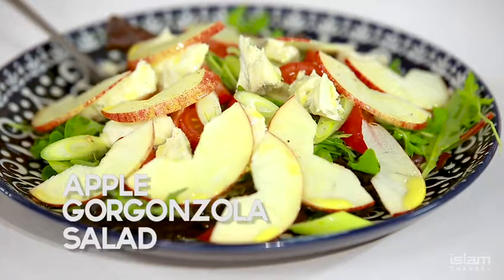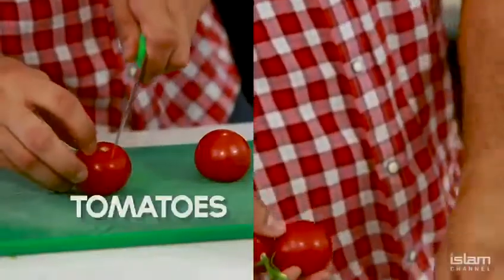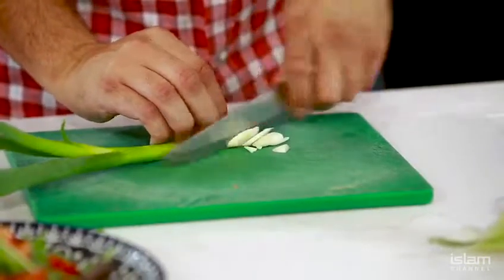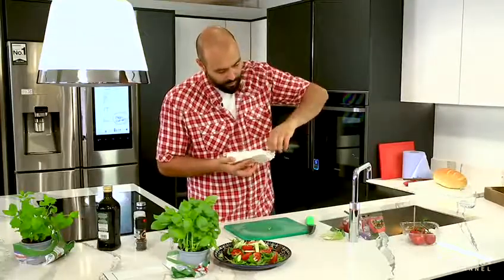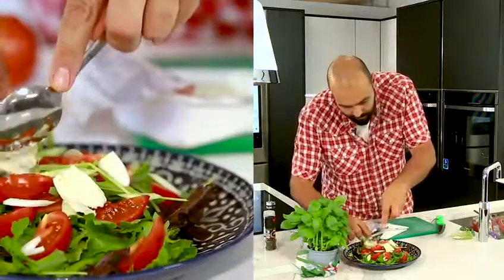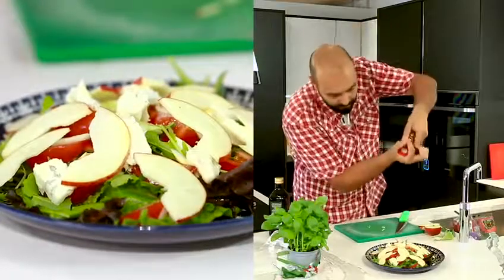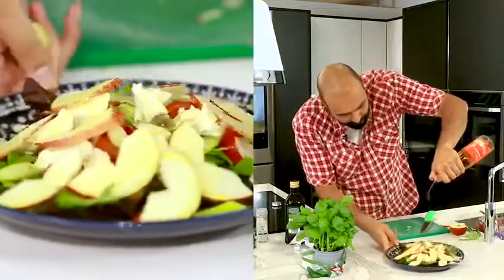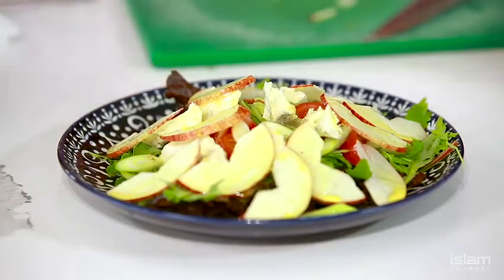Apple Gorgonzola Salad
Simplicity is key for me when it comes to cooking.
Here’s a beautiful yet simple Apple Gorgonzola Salad that you can try at home! Let me know what you think!